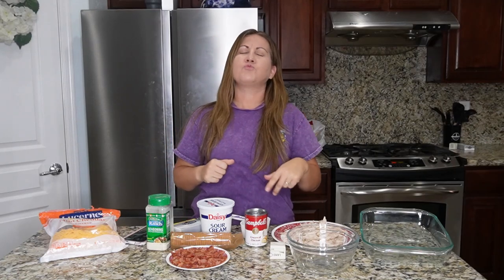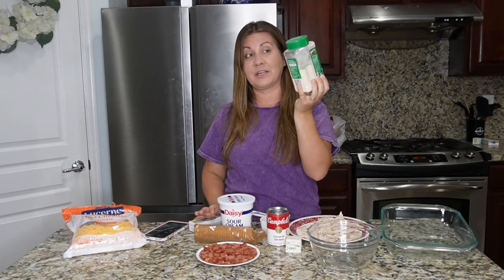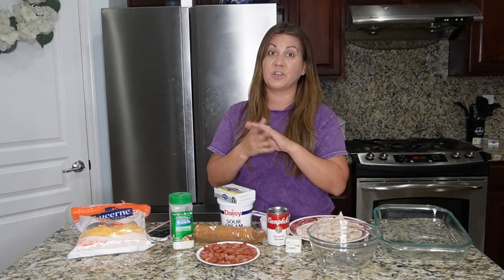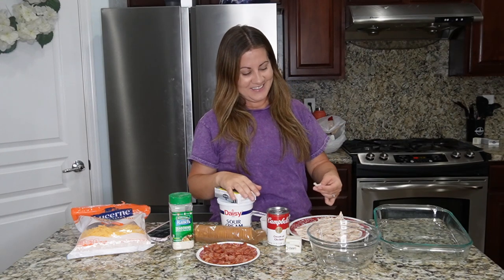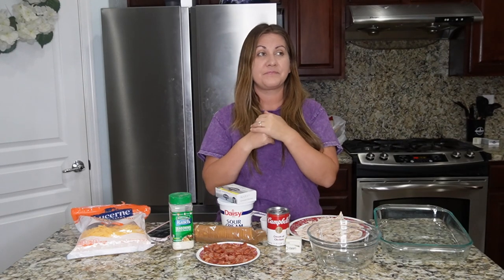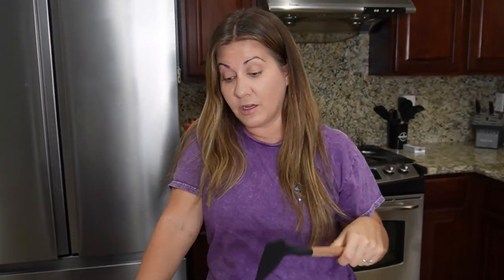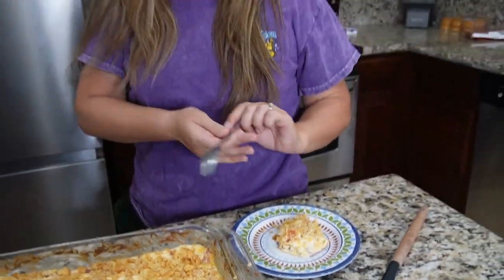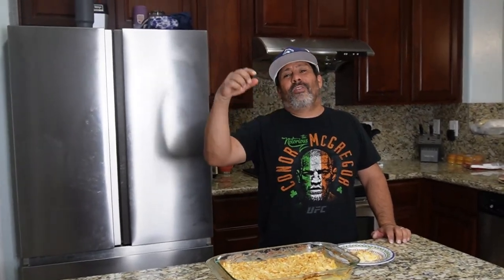EASY CHEESY CRACK CHICKEN CASSEROLE RECIPE | PHILLIPS FamBam Cook With Me